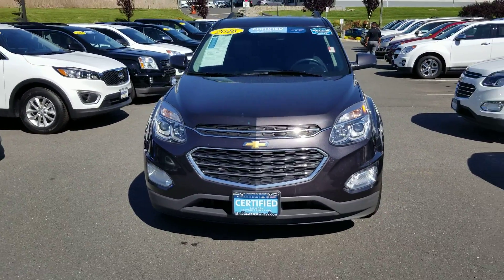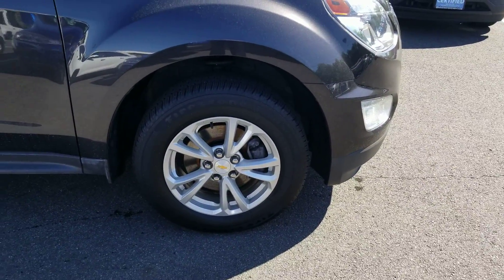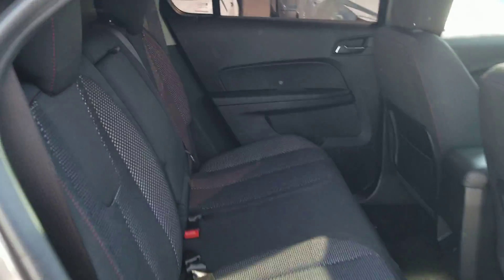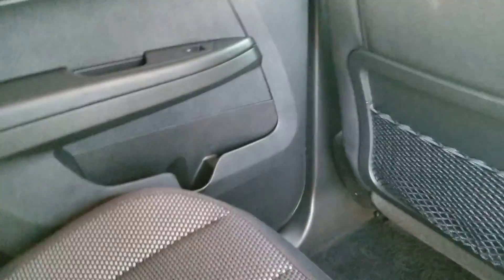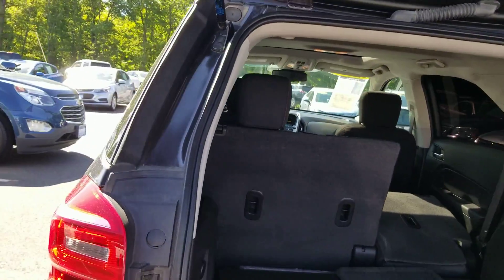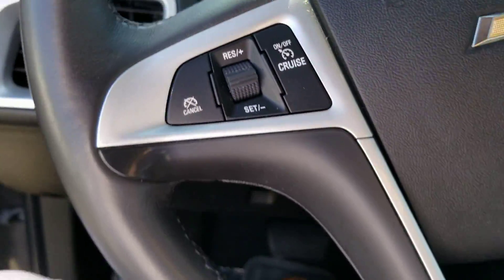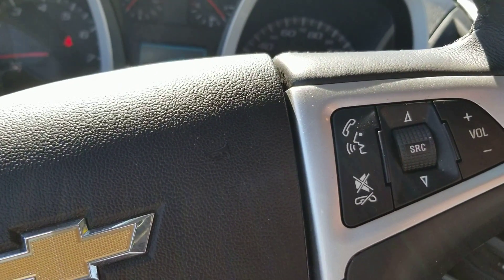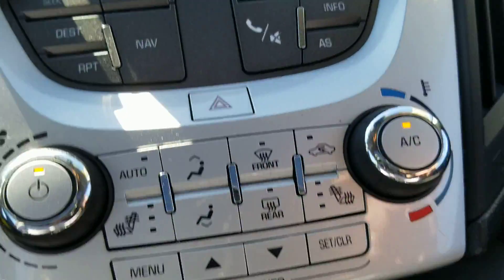2016 Certified Chevrolet Equinox AWD LT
SUNROOF , NAVIGATION,  AND HEATED SEATS